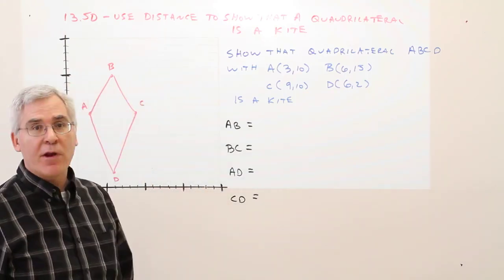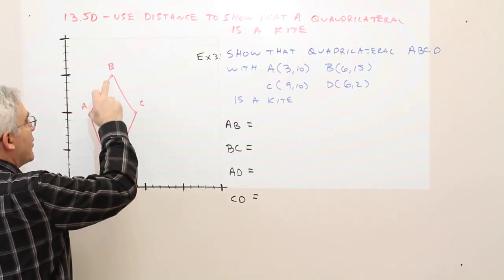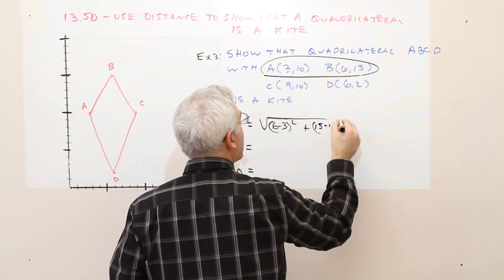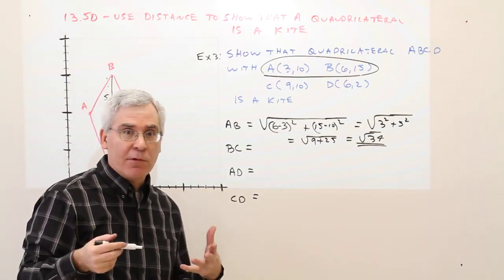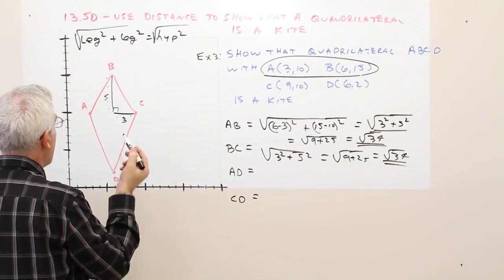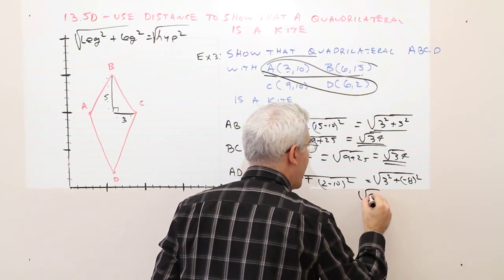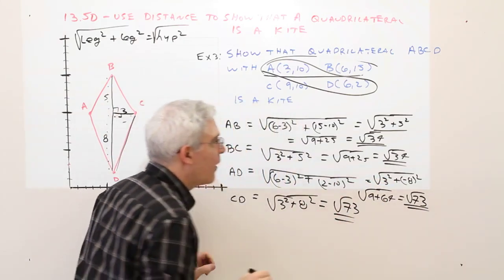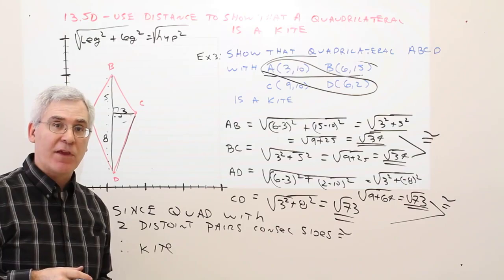13.5D--Use Distance to Show That a Quadrilateral is a Kite